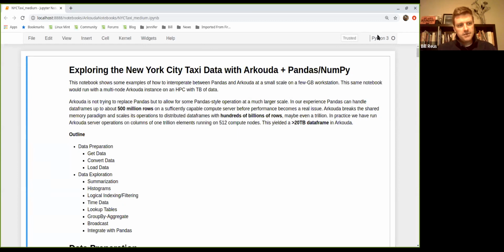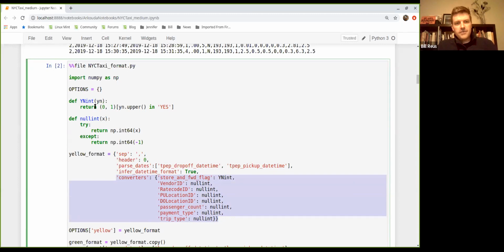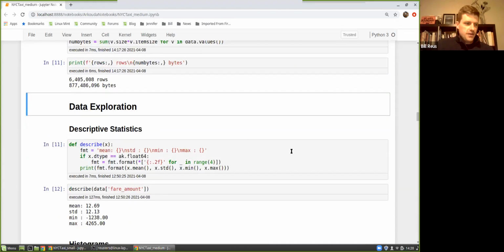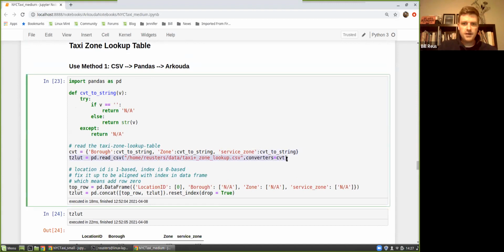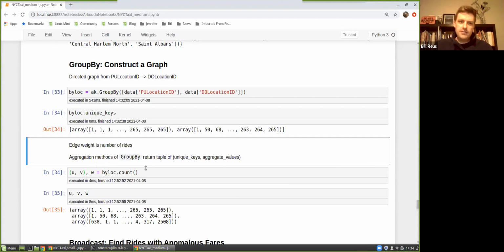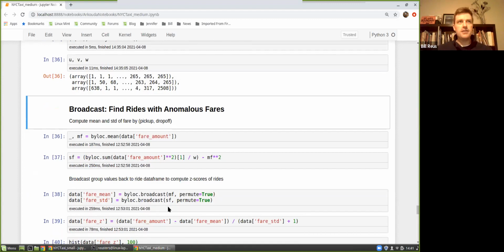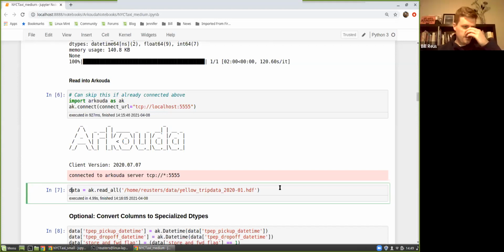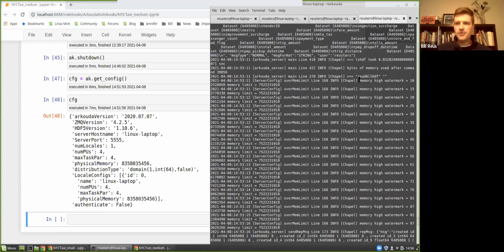Arkouda Hack-A-Thon Day 1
Arkouda: NumPy-like arrays at massive scale backed by Chapel (a python/chapel package)